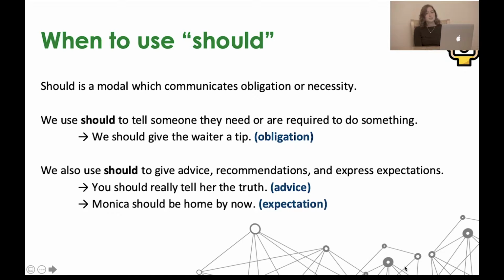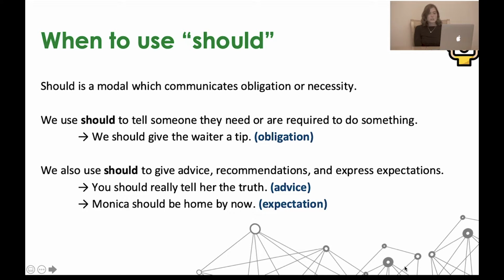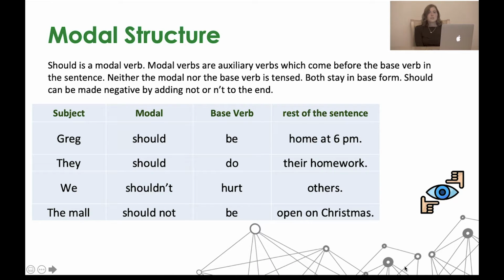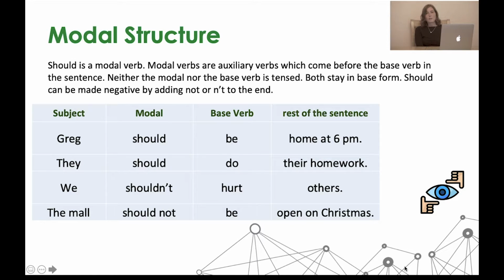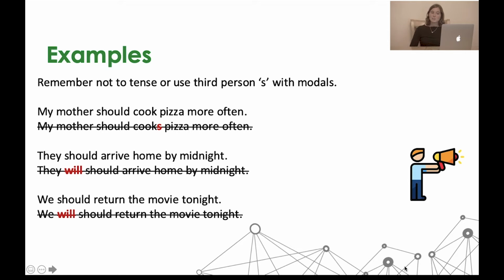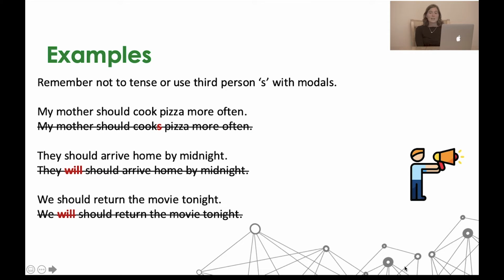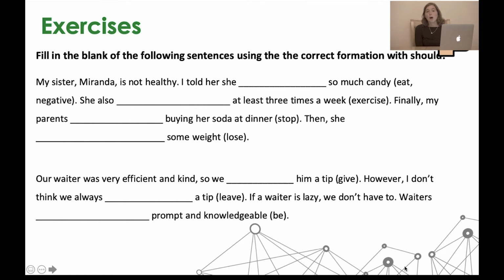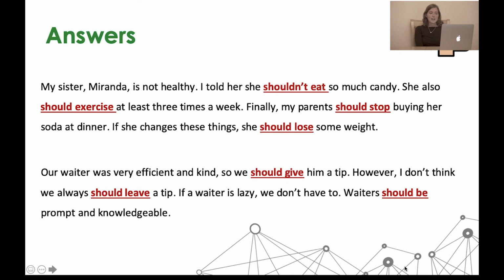Should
In this video, you can find some grammar explanation, examples and exercises about the modal verb should.